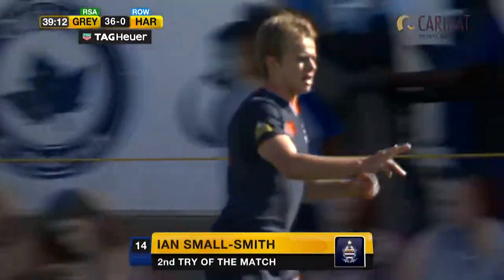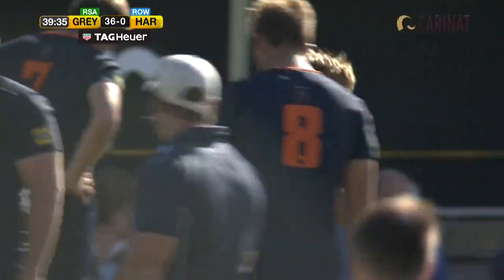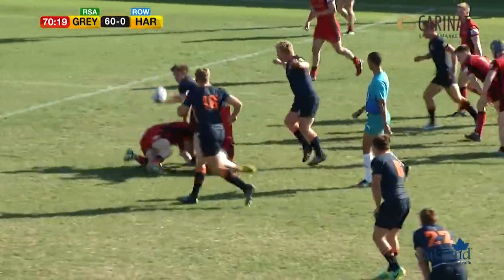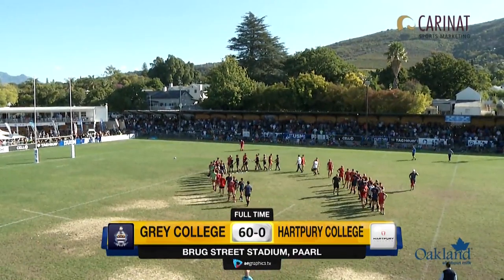The time Grey College from South Africa took on Hartpury from England in schoolboy rugby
The World Schools Festival 2022 is eight days away, so we're bringing you one of the iconic moments of the World Schools Festival in 2018 when Grey College took on Hartpury College from England.

In 2017 and 2018, RugbyPass acquired several popular rugby properties including Rugby Dump, Rugby Onslaught, Rugby365 and Fantasy Rugger, becoming the largest independent English-language rugby audience network in the world. The RugbyPass Network reaches tens of millions of rugby fans across its social media channels and millions of users across its websites.

WATCH: weekly episodes of The Breakdown (NZ), The Aussie Rugby Show (AU), The Rugby Pod (UK), The Aotearoa Rugby Pod (NZ), The Breakdown & Offload. for the best international and local rugby news, views and entertainment.